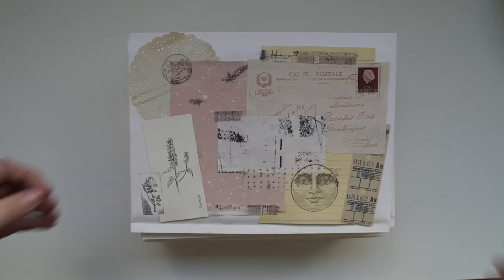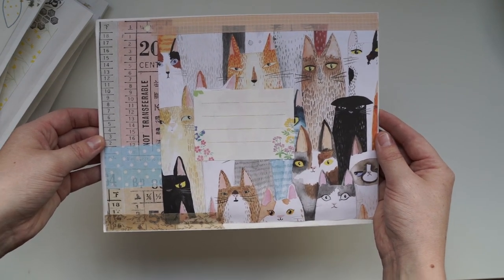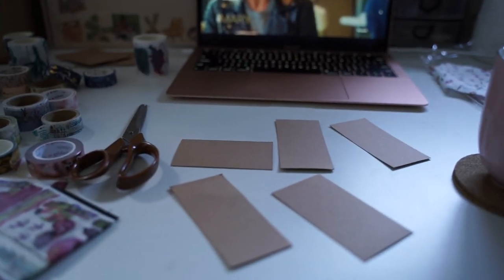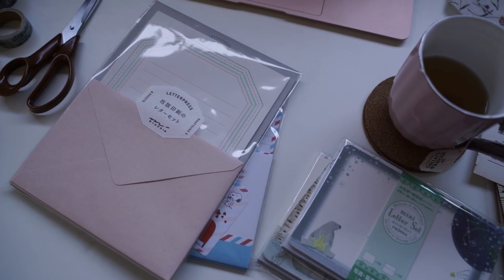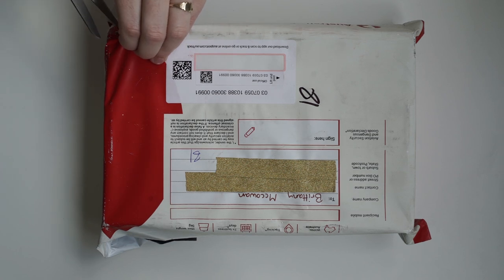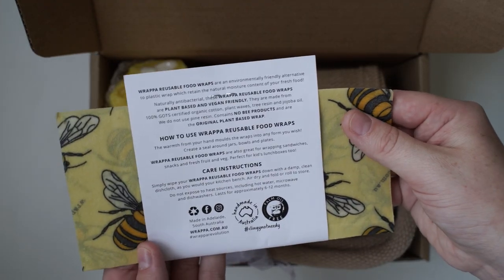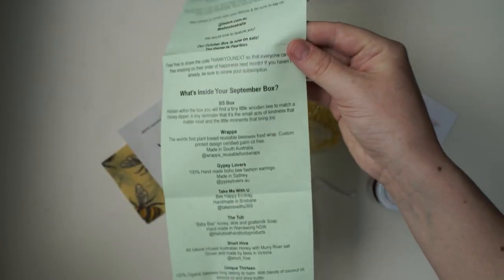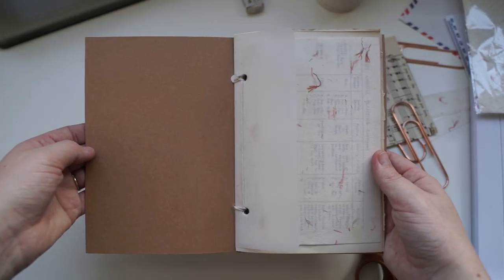Studio Vlog #6 | Packing Orders & Creating Products 🍃 📮🌻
Brittany McCowan
West End, QLD, 4101
Australia